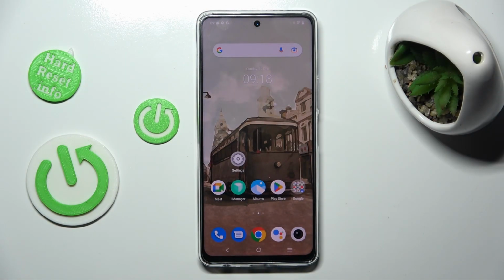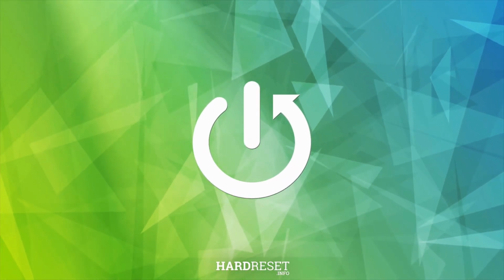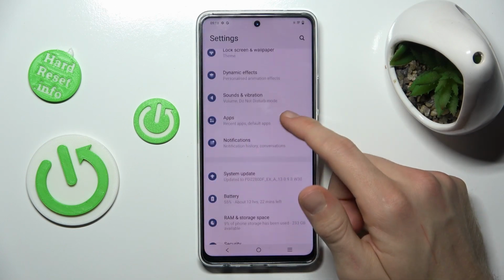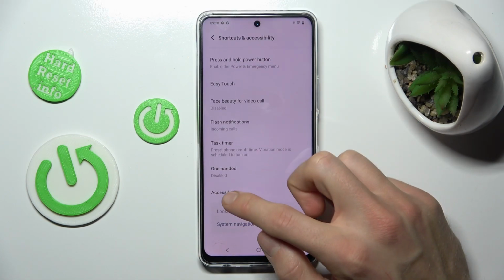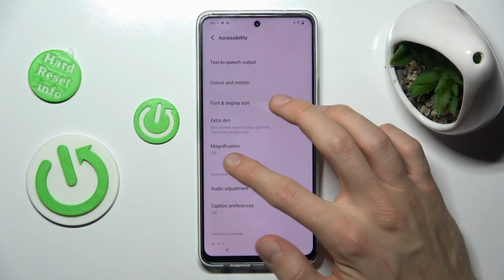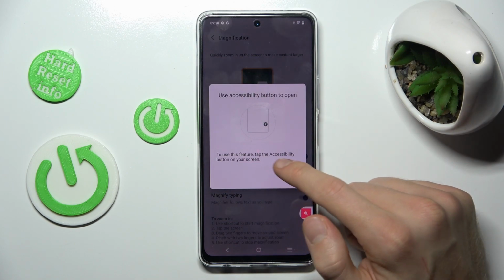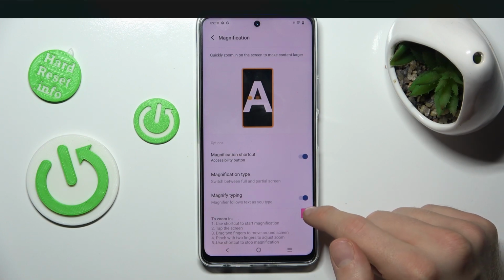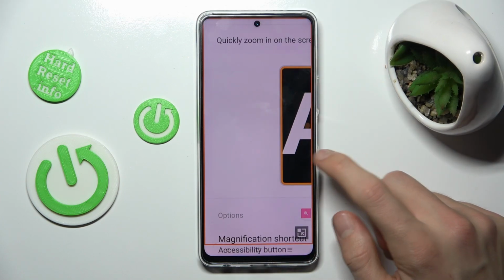How to Add or Remove Magnification on VIVO Y36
Find out more info about VIVO Y36:
Explore the intricacies of customizing your viewing experience on the VIVO Y36 by learning how to effortlessly add or remove magnification. This tutorial provides a step-by-step guide on adjusting the magnification settings to suit your preferences, whether you need a closer look or a wider view.

How to add maginification on VIVO Y36? How to remove magnification on VIVO Y36? How can I adjust magnification on my VIVO Y36 for a more detailed view?